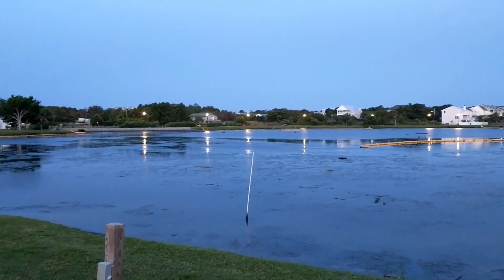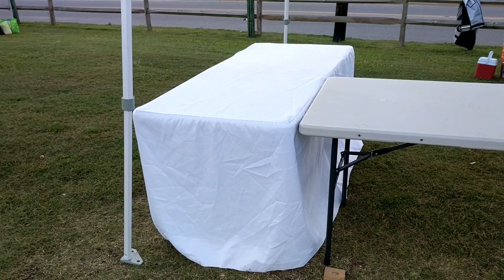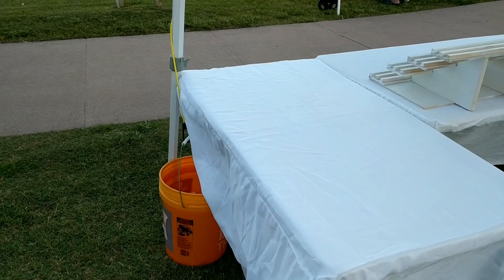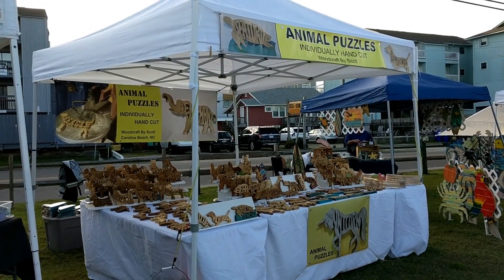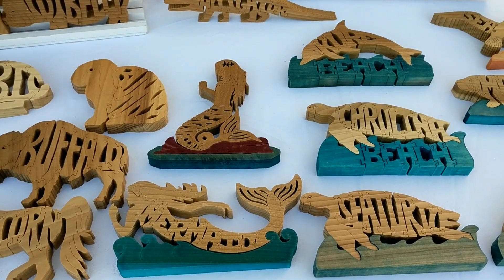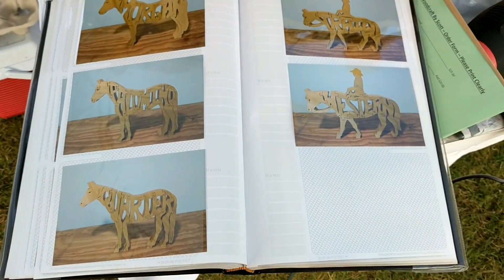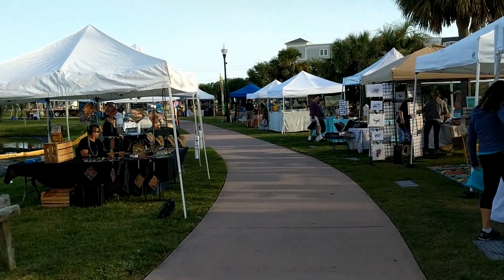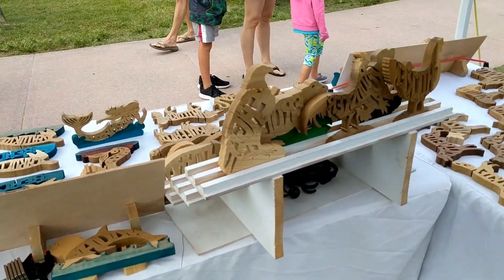Animal Puzzle Booth Standard Setup 20170909 WoodcraftByScott.com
Thank you for viewing.  The fitted table cloths can be purchased The top skinny banner I mentioned is a bit pricey but the guy is great to work with in designing it If you have any questions, I'm happy to answer.